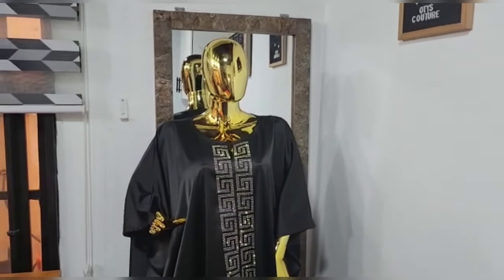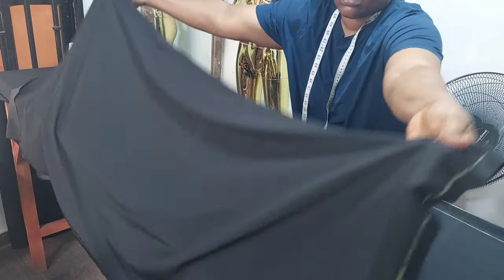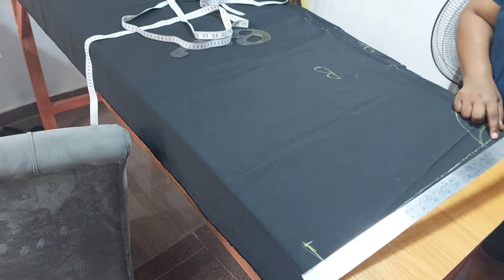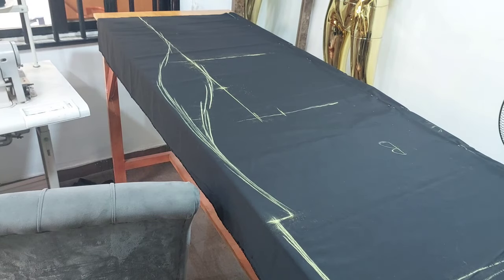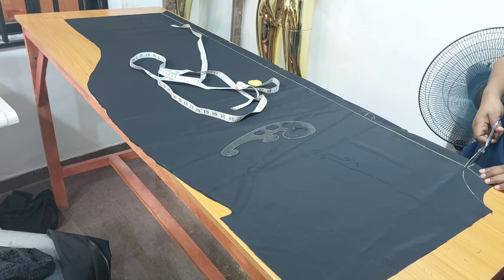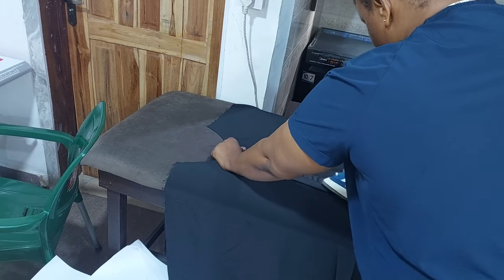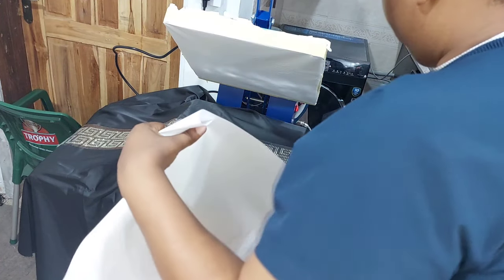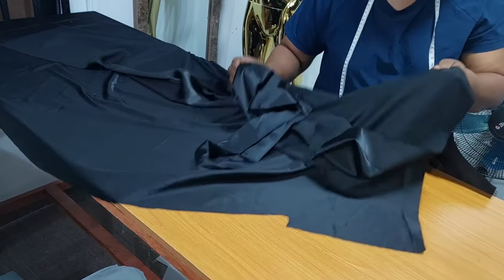How to make trendy cowl bubu with stone board Rhinestones design.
Hi guys, this is the sewing part of my previous tutorial on how to use stone board to create rhinestones design.